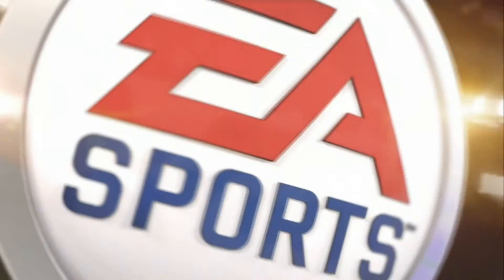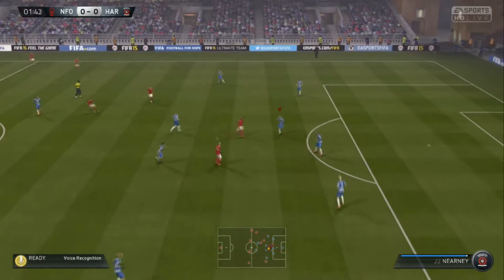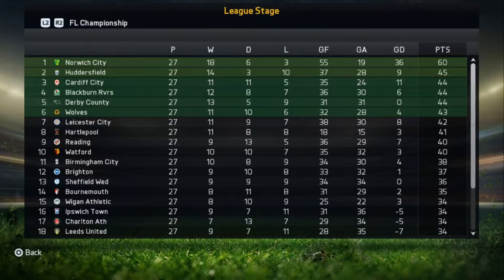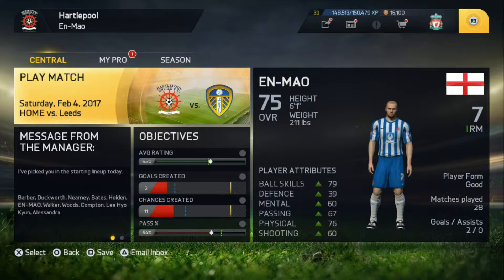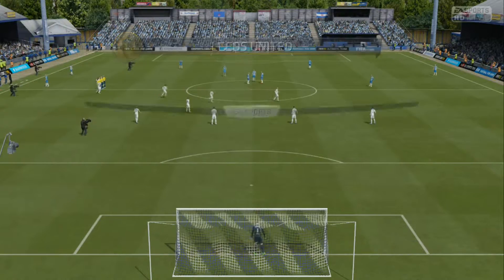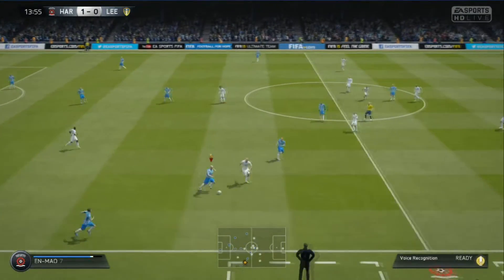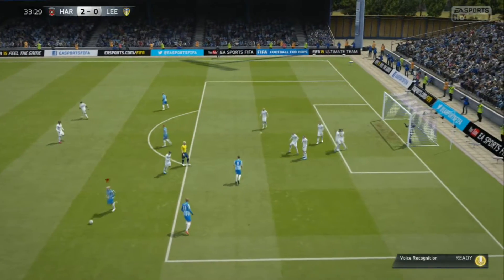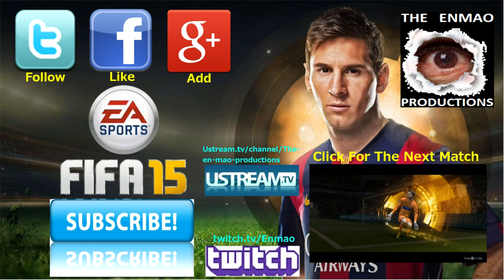En-Mao plays FIFA 15 Hartlepool vs Nottingham Forest (League Match) Season 3 Match 30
Hi and welcome to The En-Mao Productions

We made it to the Championship League
So now we are just about half way through the season and it seems that we are playing the "Mid Table" League. Hopefully we will now have a run of decent results and start moving up the league.

Season 3, and our next match of the season is against Nottingham Forest
Will Hartlepool be able to continue their great start to their Championship campaign for this the new season?
Old players have been sold, new players have been bought in, I hope you will continue to watch and support me and Hartlepool throughout this season in the Football Championship League.

Hartlepool vs Nottingham Forest

FIFA 15 the EA title.
Over the next few days / weeks / months I will be uploading a season where I have created a Pro player, and I will be playing for Division 2 Hartlepool United.
I hope you will come and join me on the journey for this club from Division 2, to hopefully the top of the premiership.

Google+ - The EnMao Productions
PSN - En-Mao
I will be uploading the videos when I get chance, so check back regularly for more videos.